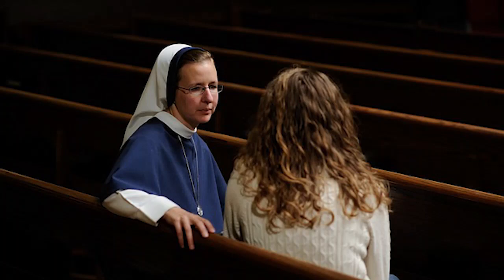Mother Teresa, "In Her Own Words", Book Highlights & Commentary, Nate Richardson 12.3.23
Visit RichardsonStudies.com for the text of these highlights & commentary at this
Special thanks to my daughter for recording this one.
We got an image at the beginning of the recording but the rest of the video is just a black screen, the audio is the point.